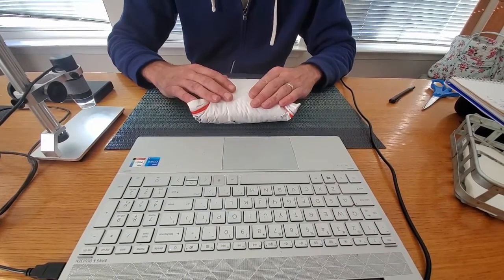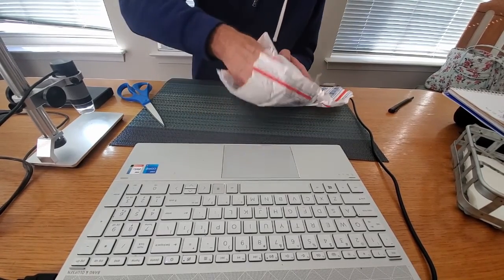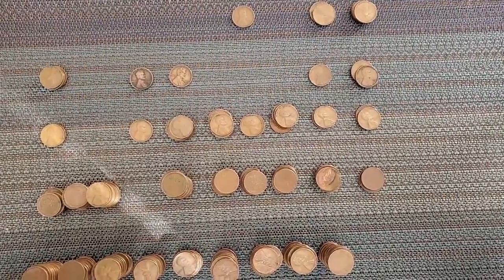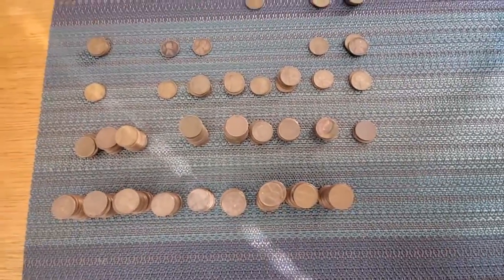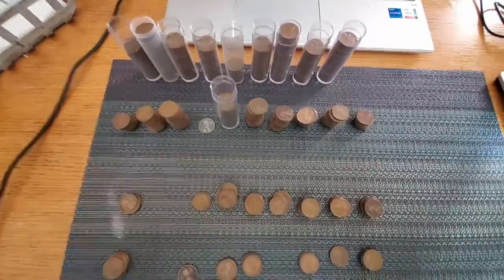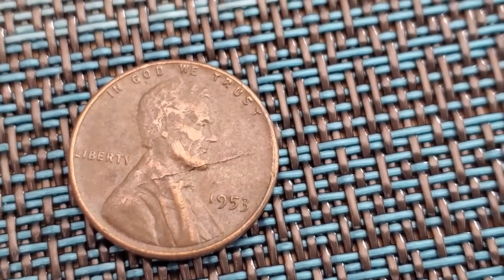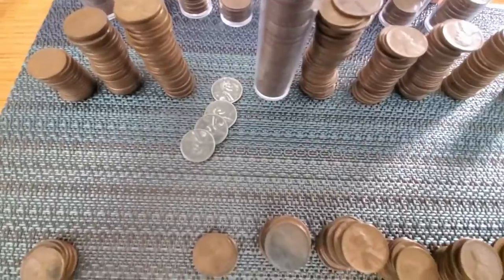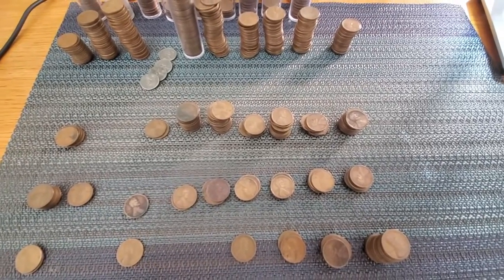6lb Wheat Cent Hunt!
Hey there everyone! It's been way too long and today we are going to hunt 6lbs of Wheat Cents! Come along for the ride and see what we find!!

1. Open to all ages 13 years and older (ages below 18 must have parental consent to participate).
2. No purchase necessary.
3. Void where prohibited.
4. YouTube is not a sponsor nor involved in the giveaway.
5. All of the items given away are gifts from myself to the winners.
6. I will explain any rules for the Giveaway in the video or during the livestream.
7. To participate, you must be a subscriber and like the video.
8. All wins must be claimed by sending an email to me within 24hrs of prize announcement.

YouTube is not a sponsor of nor party to the giveaway. All giveaway items are donated to me for free giveaways or owned or purchased by me personally.